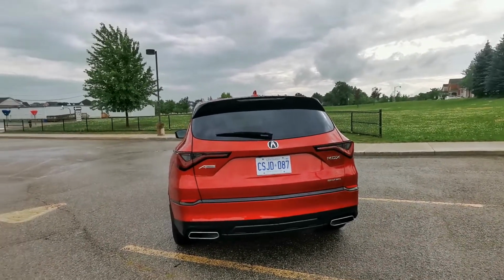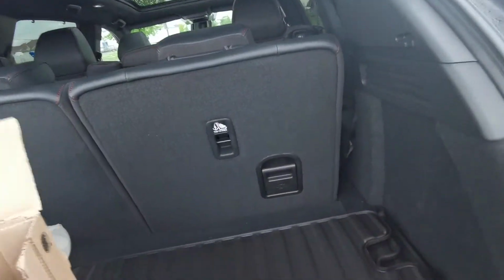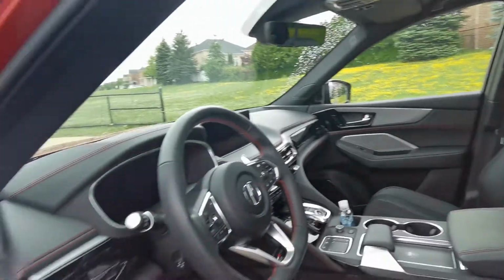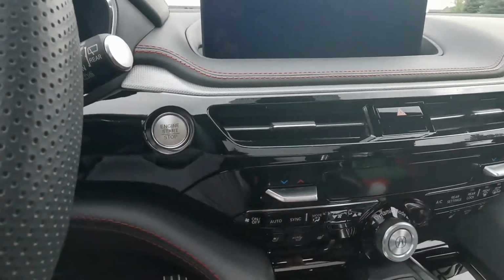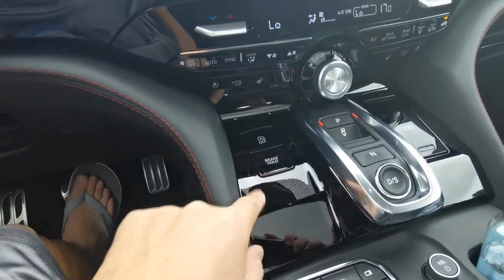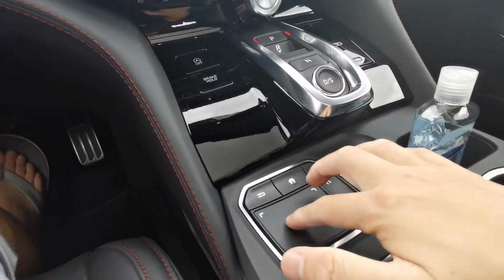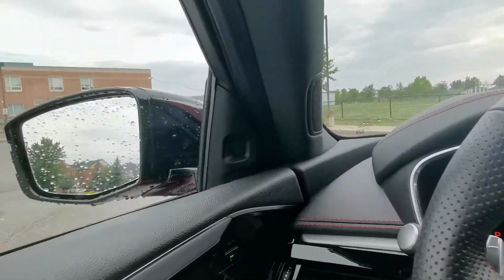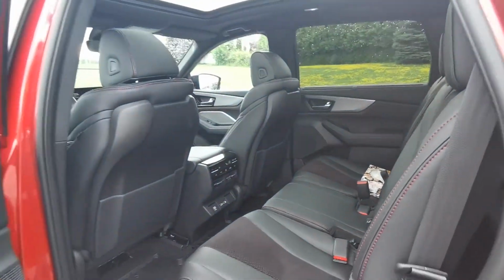Inside Look: 2022 Acura MDX A-SPEC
Inside Look of this all-new 2022 Acura MDX A-SPEC AWD with 10-speed automatic.